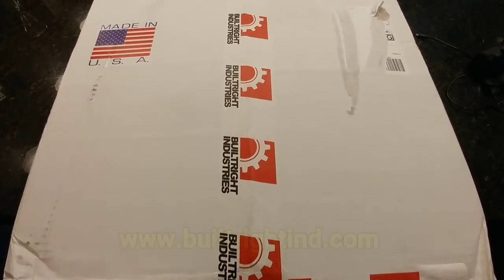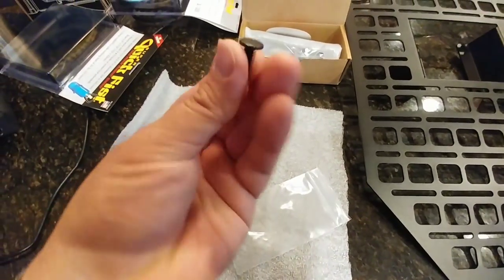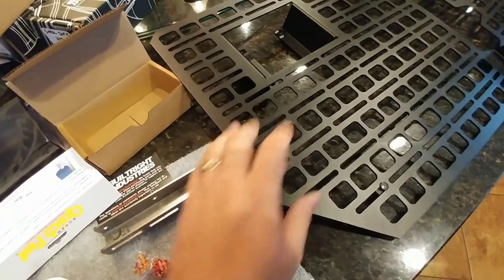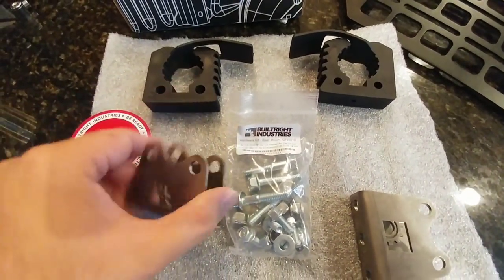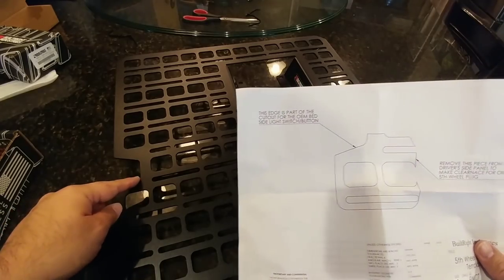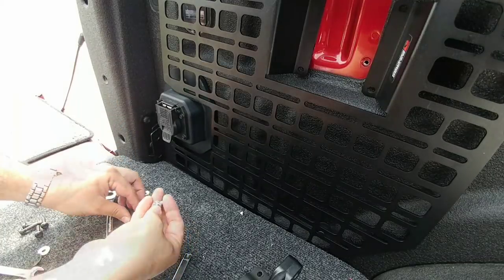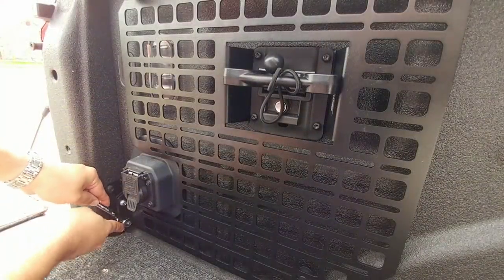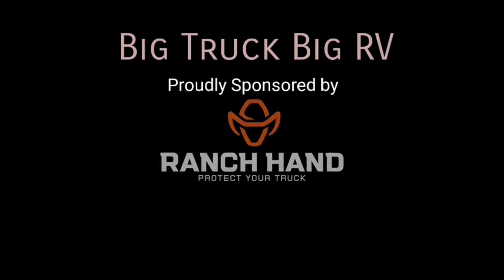It's Built Right! AMAZING! Waiting along time for this box to arrive! Builtright Industries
to see their entire line of accessories!  I'll see if they can give a discount to BTBRV viewers!

RV Accessories:
9 Ft VHB Double Sided Foam Adhesive Tape
3.2" 100lb Round Magnet